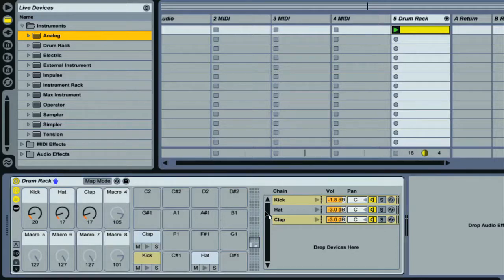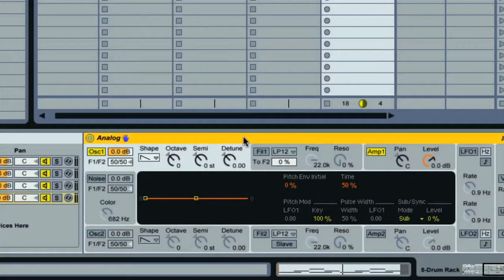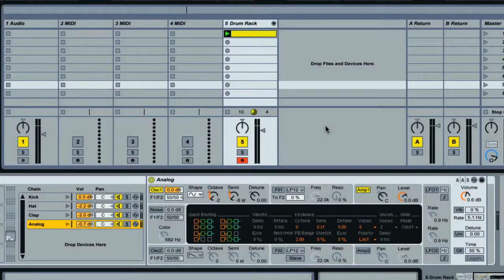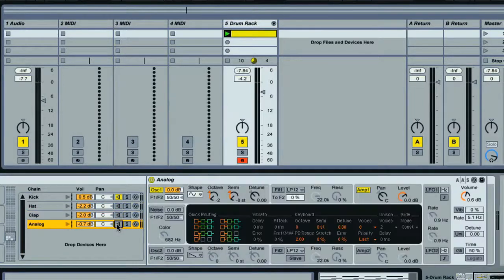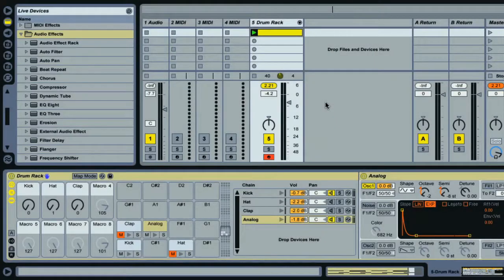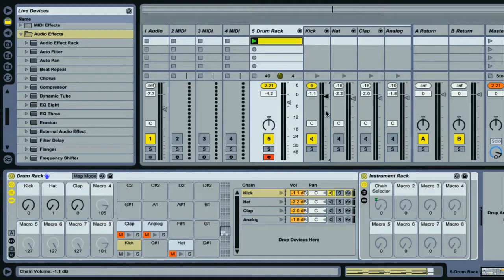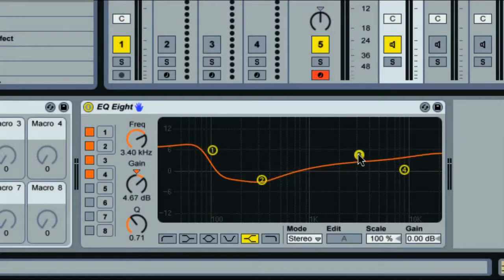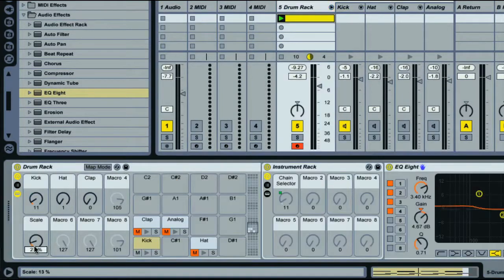Creating an Instant Drums Setup - Using Racks in Live - Part 2 of 3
How to make fat drums and save heaps of time when making music...

This movie is the second episode of a three part mini tutorial, showing how to build a drum rack preset containing all your favorite samples, and some insert and send effects settings that help to make the drums sound nice and fat! In this movie, you can learn how to use a synth producing a low frequency sine wave to beef up the kick, as well as how to apply EQing to make it chunkier and stand out more in the mix.